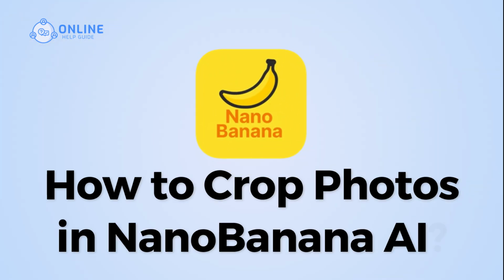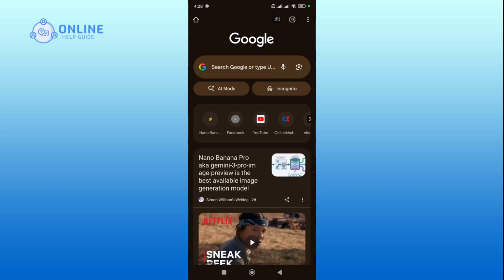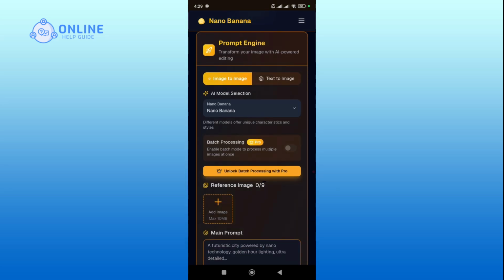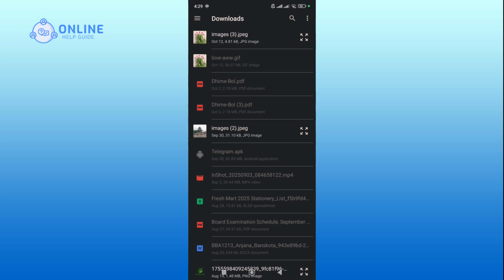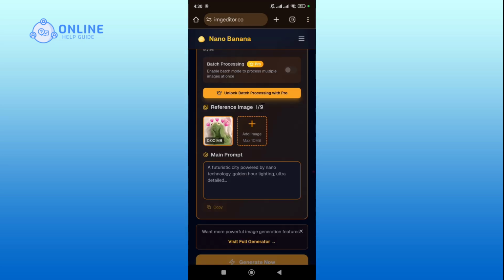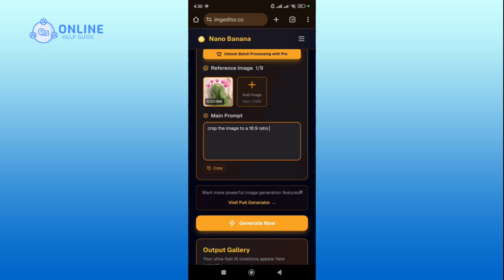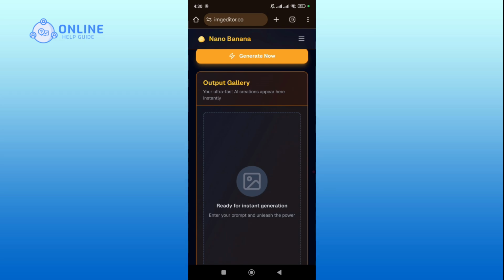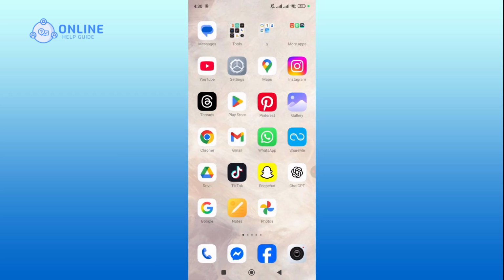How to Crop Photos in NanoBanana AI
In this video, you will learn how to crop photos in NanoBanana AI with simple and precise controls. This tutorial demonstrates how to select crop areas, adjust framing, and improve composition for better visual results. Watch till the end to understand different crop ratios and how they can enhance your images professionally.